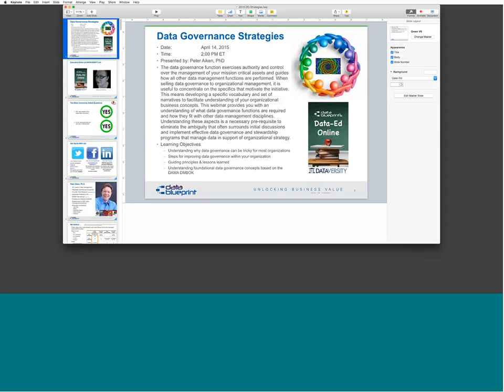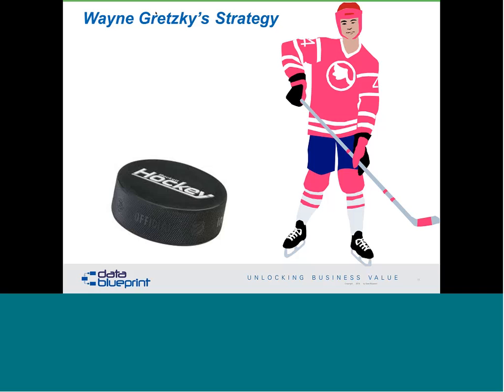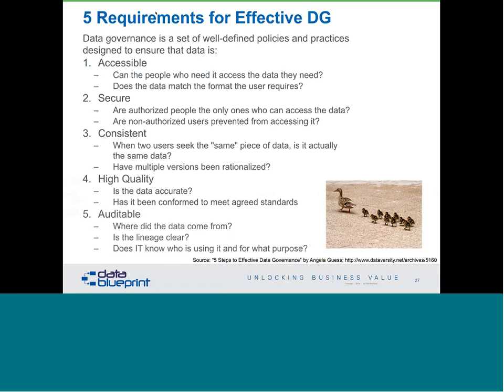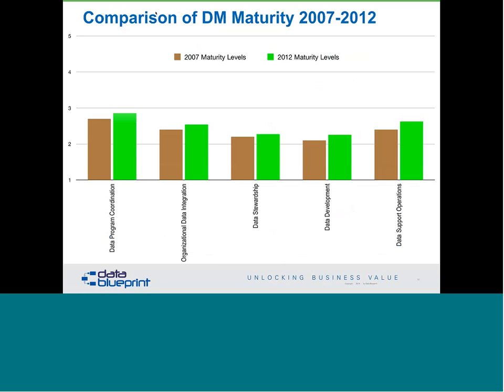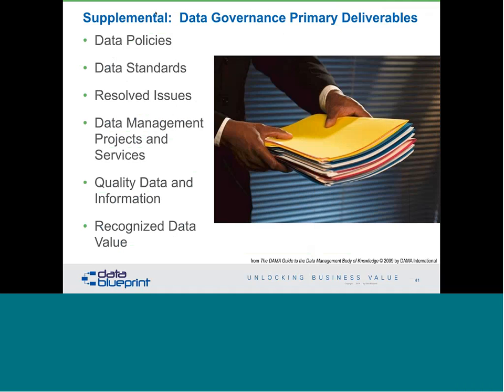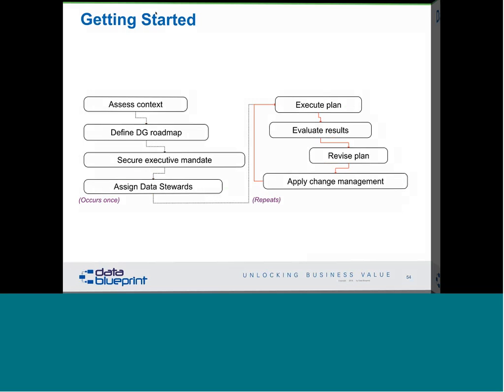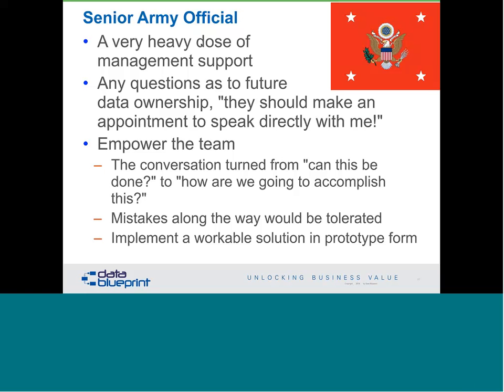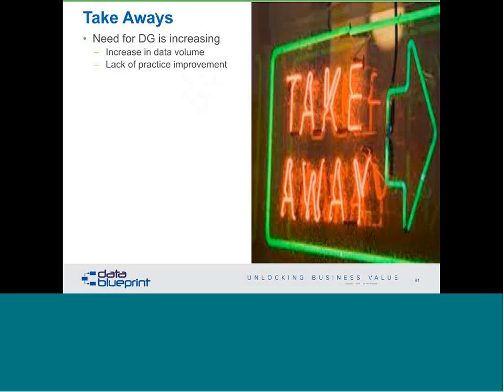Data-Ed Online Webinar: Data Governance Strategies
The data governance function exercises authority and control over the management of your mission critical assets and guides how all other data management functions are performed. When selling data governance to organizational management, it is useful to concentrate on the specifics that motivate the initiative. This means developing a specific vocabulary and set of narratives to facilitate understanding of your organizational business concepts. This webinar provides you with an understanding of what data governance functions are required and how they fit with other data management disciplines. Understanding these aspects is a necessary pre-requisite to eliminate the ambiguity that often surrounds initial discussions and implement effective data governance and stewardship programs that manage data in support of organizational strategy.

Takeaways:

    Understanding why data governance can be tricky for most organizations
    Steps for improving data governance within your organization
    Guiding principles & lessons learned
    Understanding foundational data governance concepts based on the DAMA DMBOK